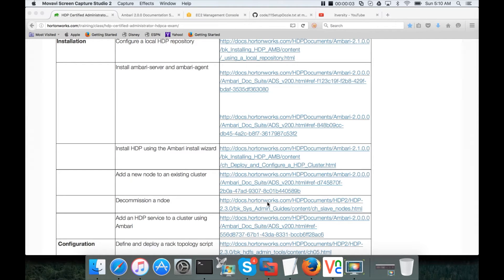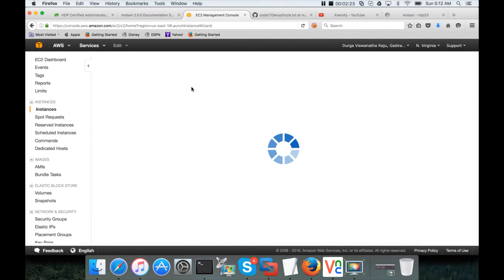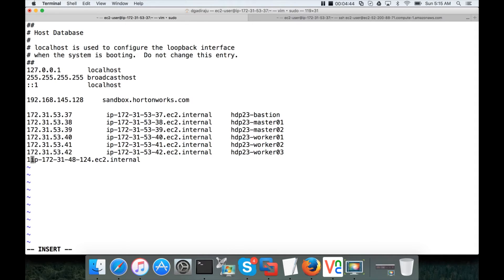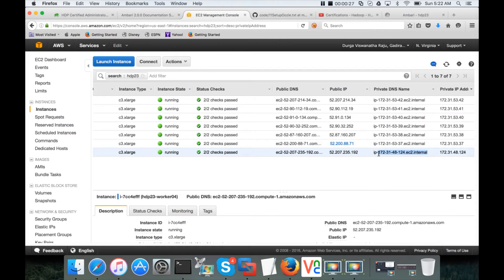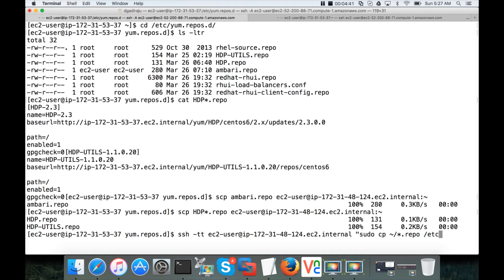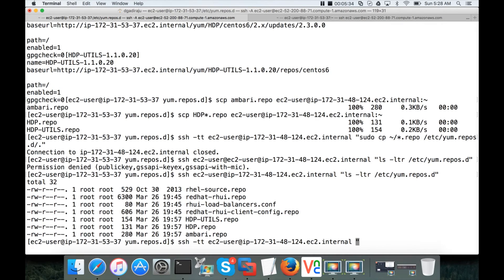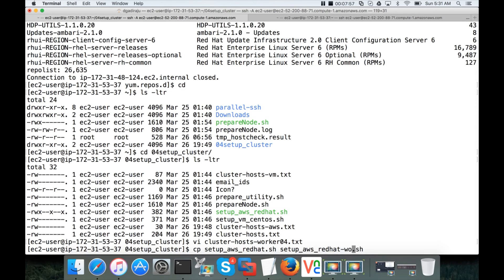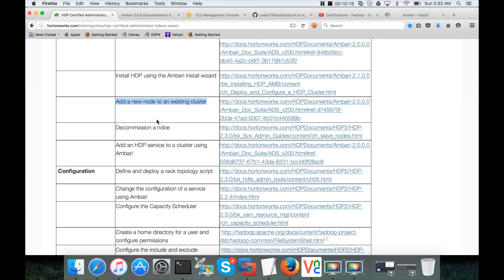Hadoop Certification - HDPCA - 01 Add a new node to an existing cluster